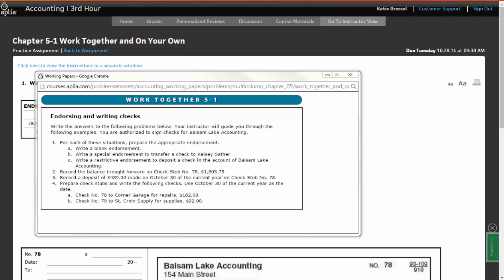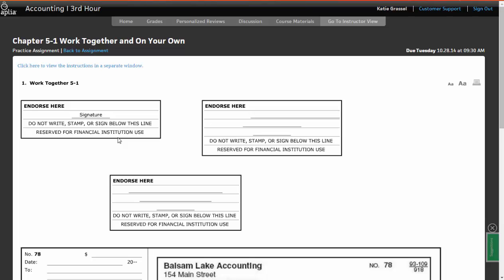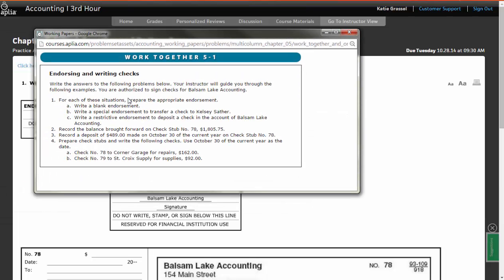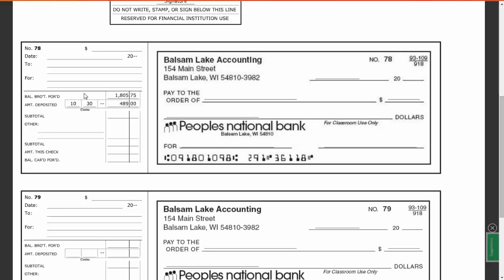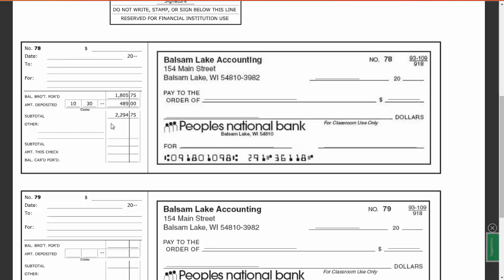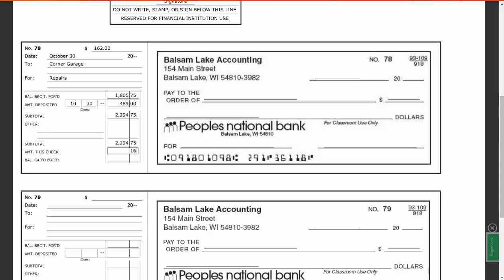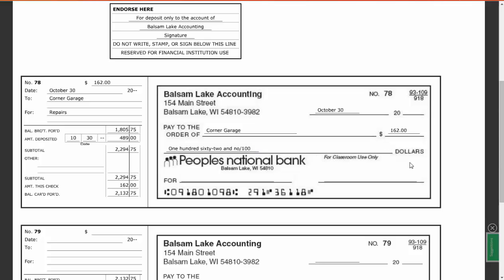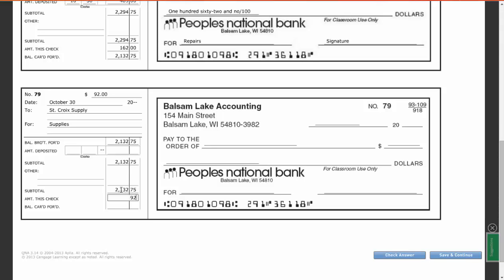Work Together 5-1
Endorsing and writing checks